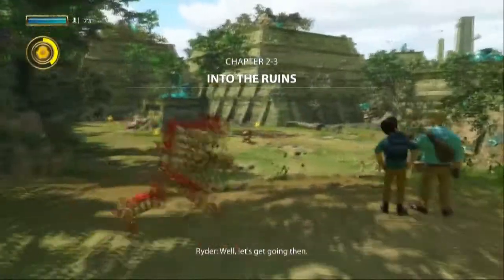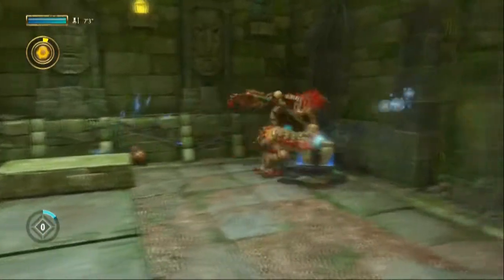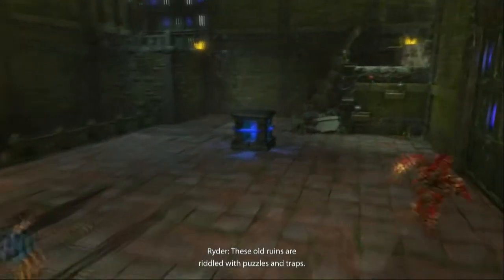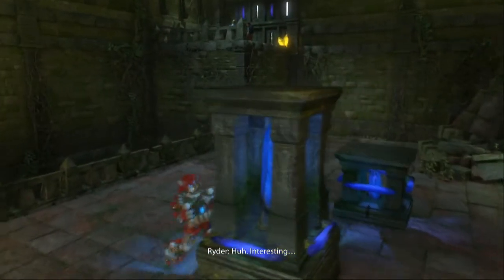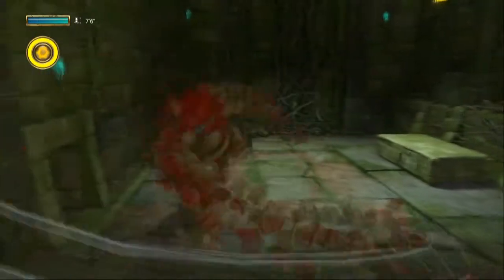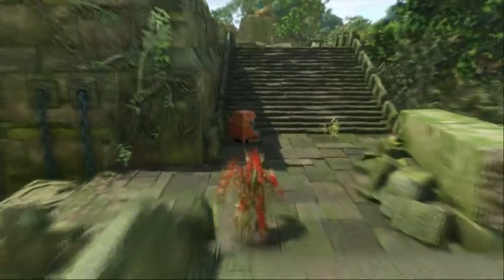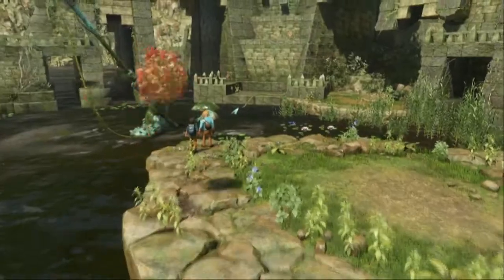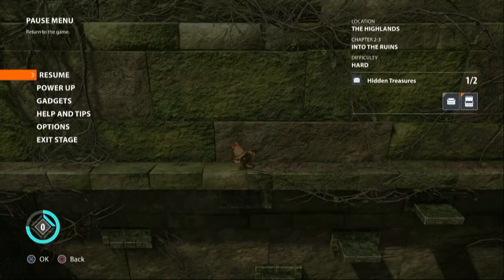Let's Play Knack 2 [Part 4] Into the Ruins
Exploring around the Great Goblin Pyramids